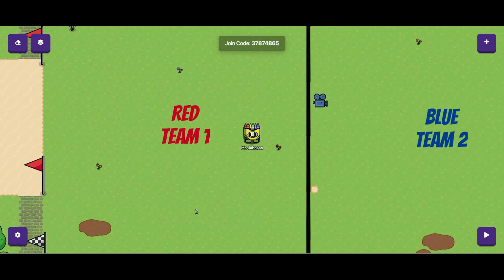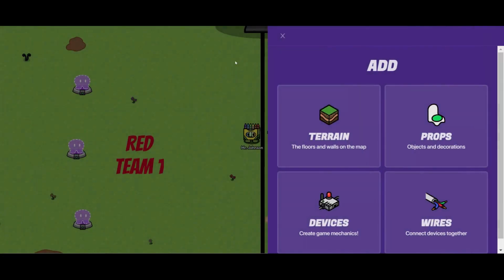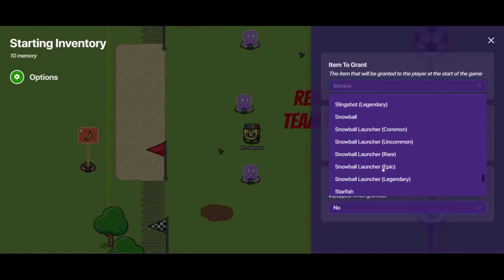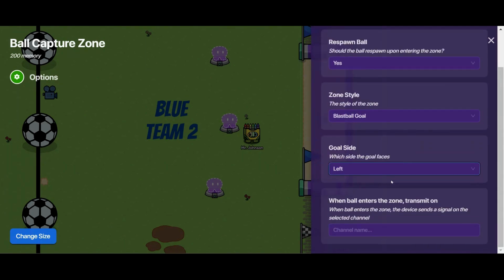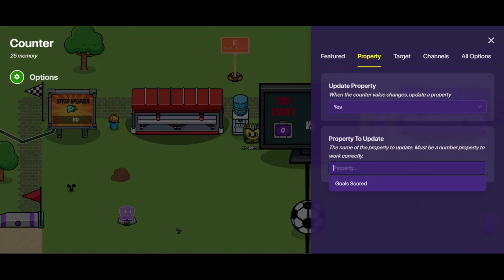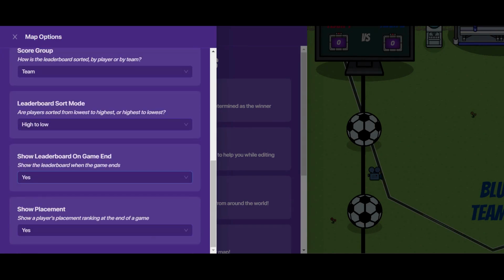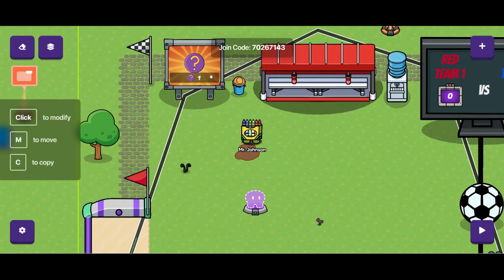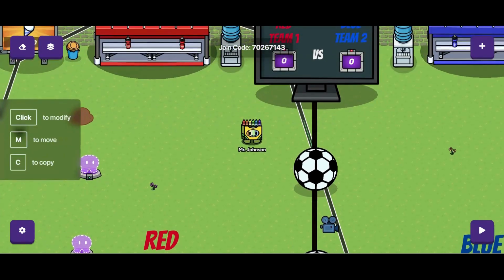Gimkit Creative How-To: Soccer Tutorial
A basic how-to tutorial to create a soccer game in Gimkit Creative